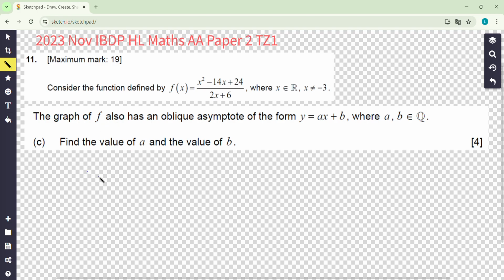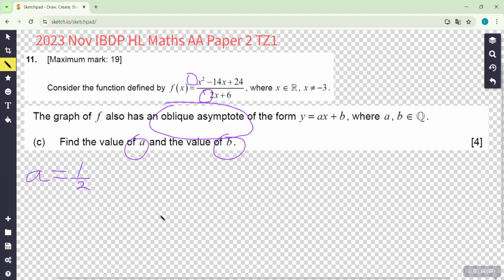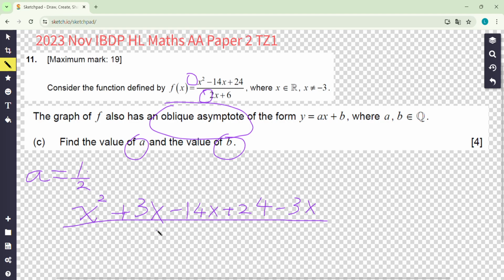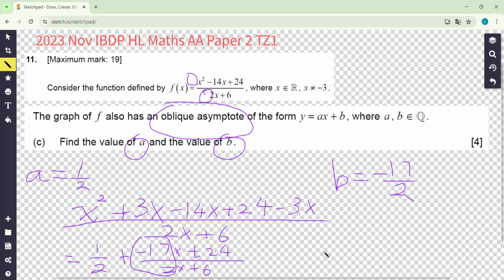2023 Nov IBDP HL Maths AA Paper 2 Q11c